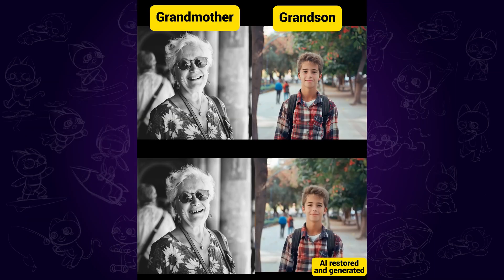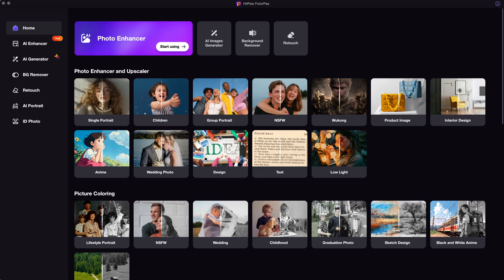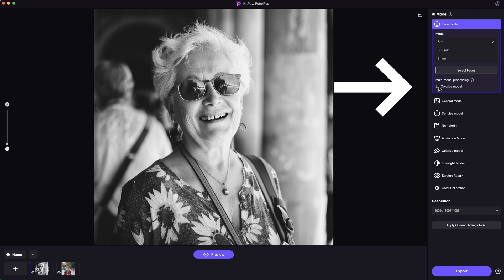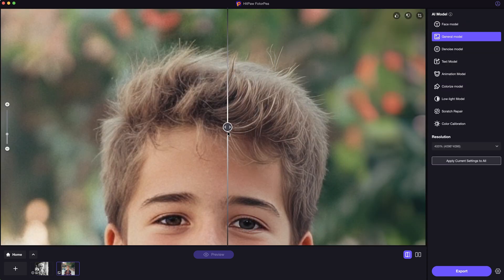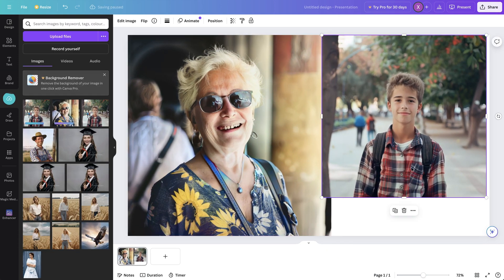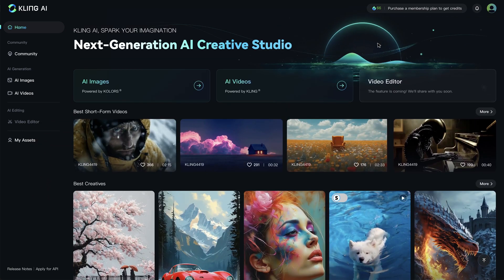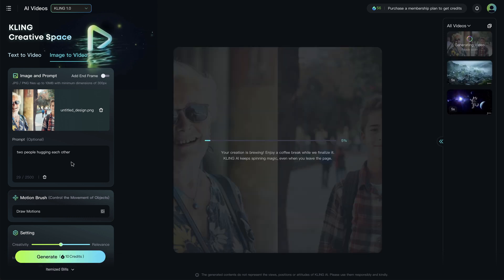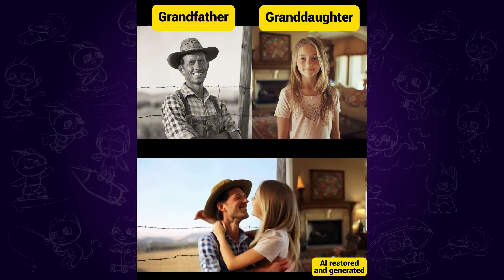How to Create AI Hugging Video for Free - Hug Video Editing Tutorial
AI hugging video step by step tutorial! Hugging younger self/celebrity hugging/AI hug video editing!

Chapters:
0:00 Intro
0:14 Step 1. Enhance photo quality
1:11 Step 2. Combine two photos
1:33 Step 3. Animate photos with AI